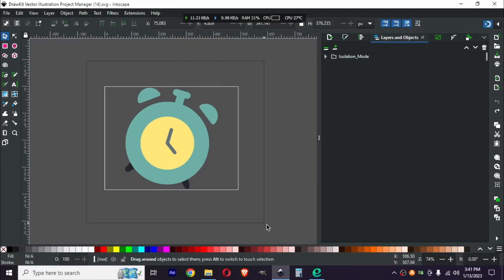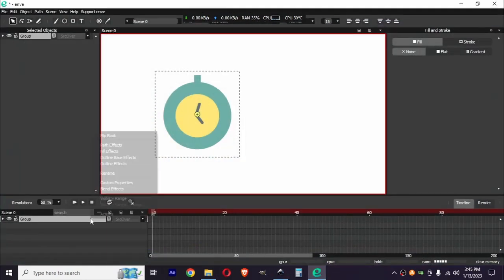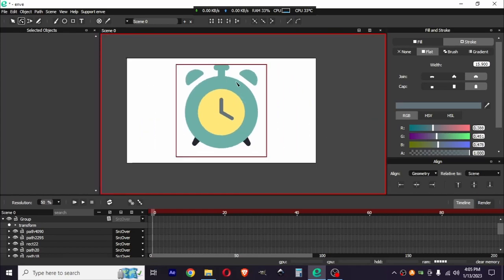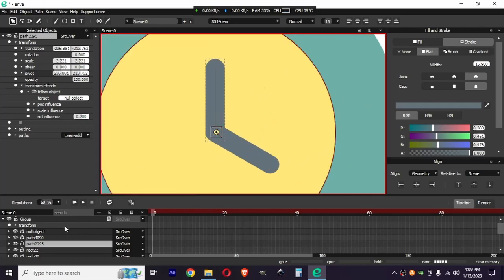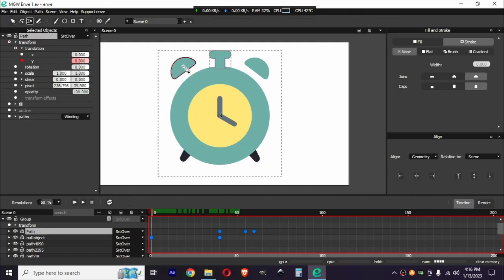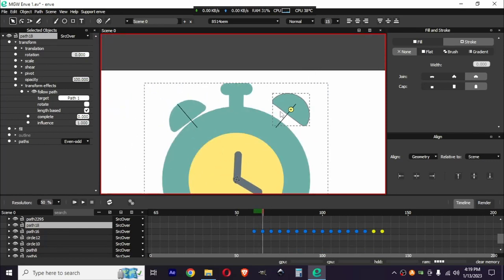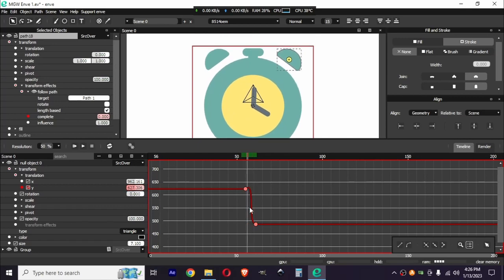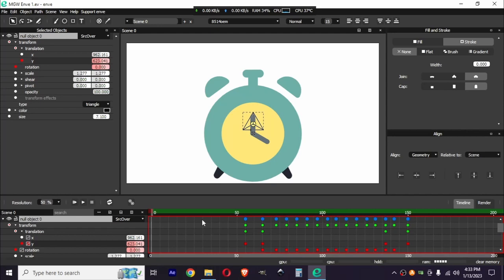Motion Graphics With Enve | Ep. 1 | Enve 2d | Freeware Camp | Clock Animation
Hey, What's up Everyone? In This tutorial I will show you how to make motion graphics animation which is a clock animation. This is a sereis of Turorials where I will teach you How to make different kinds of animation using enve 2d from simple technique to advanced. This series will be Called Motion Graphics With Enve. So Hyped to share with yall what's coming soon. So let's get started, shall we?

Download the Illustrations and keep it because we will animate those illustrations!

Music used (prod. Count Mode)